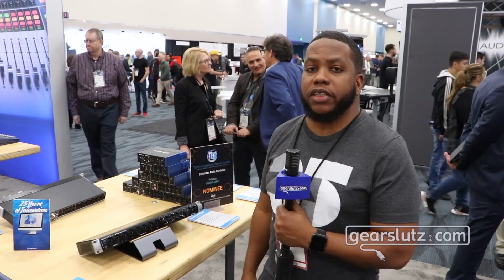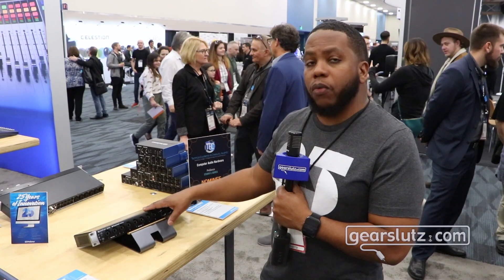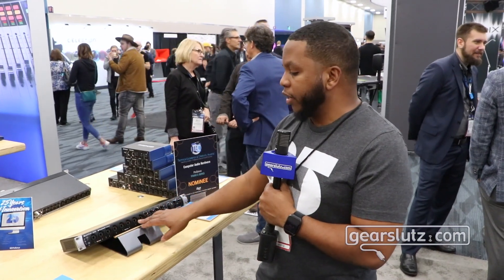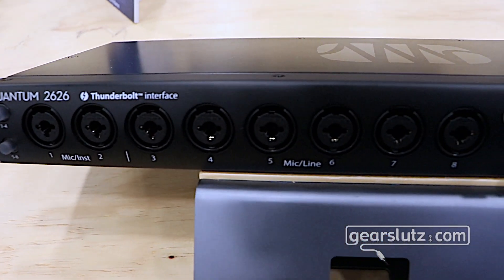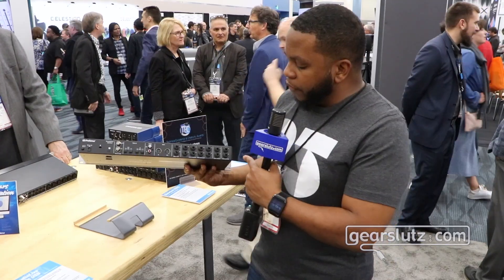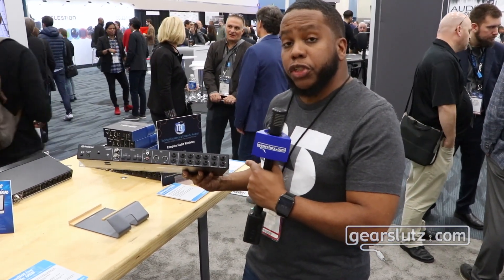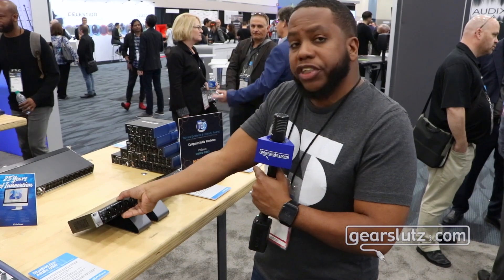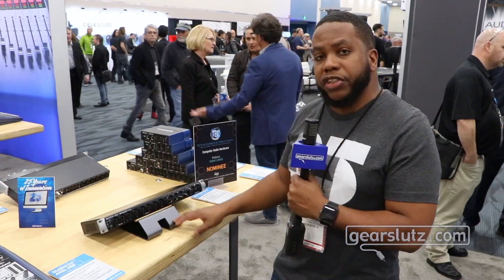PreSonus Quantum 2626 Thunderbolt 3 Audio Interface - Gearslutz @ NAMM 2020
PreSonus shows us their Quantum 2626, a very high-speed/low-latency TB3 interface at a terrific price.